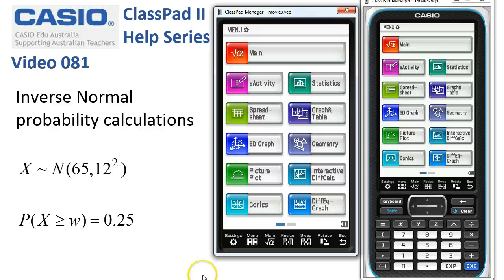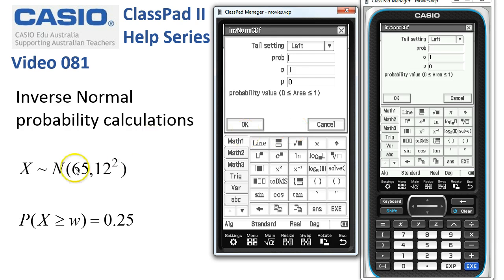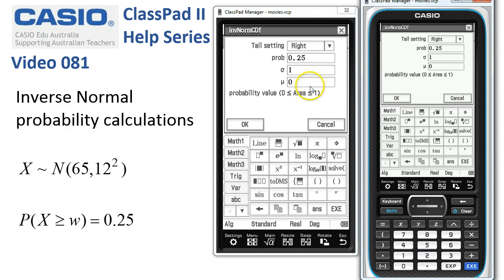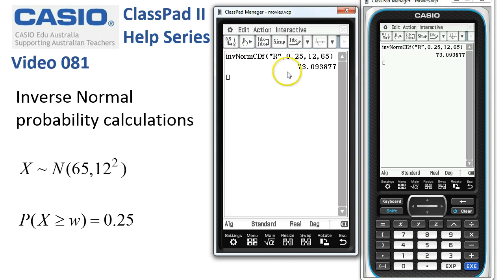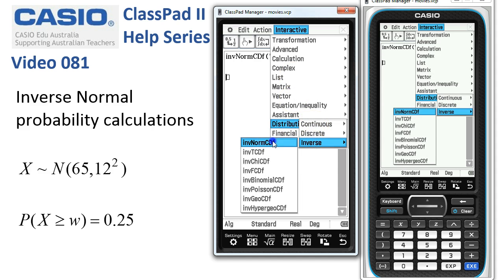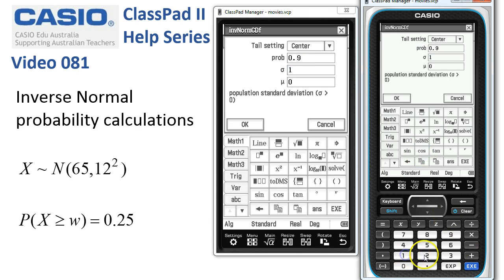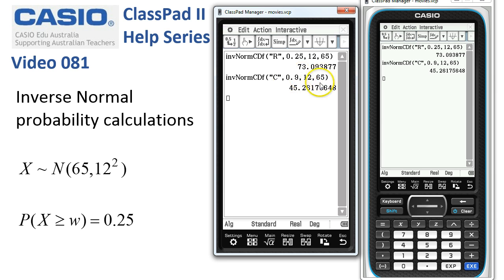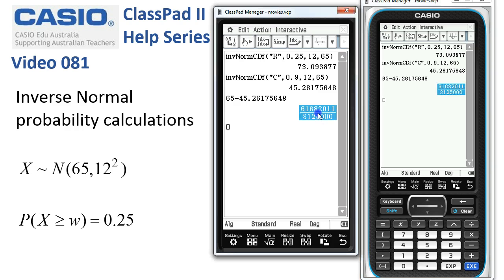ClassPad Help 81 - Inverse Normal Probability Calculations